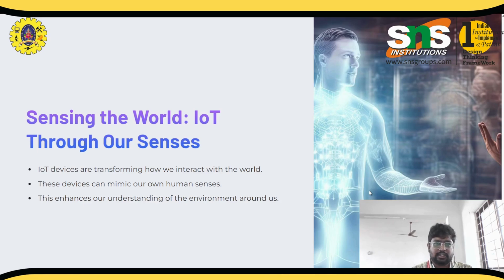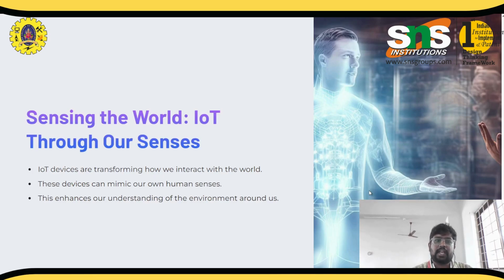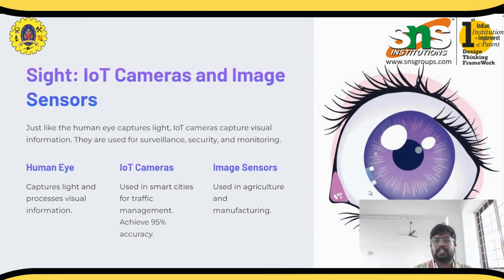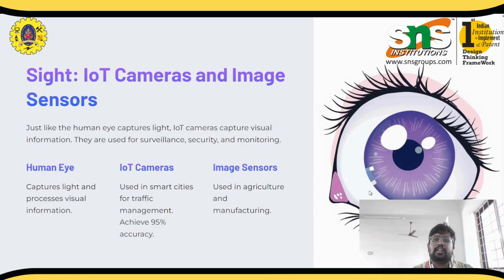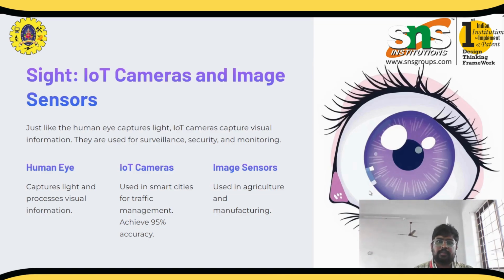LECTURE VIDEO | Intro to IoT Part 2 | NATRAJ ATHREYA A S, AP/MCT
Dive deeper into the Internet of Things (IoT) with Part 2 of this engaging lecture series! 🌐💡 In this session, I explore IoT sensors using a fascinating analogy with human senses, starting with the **optical sensor**—the "eyes" of IoT systems.

🔹 Key Highlights:
- Understanding IoT sensors through relatable human senses
- Introduction to optical sensors & their role in smart systems
- Real-world applications & importance in IoT networks
- Interactive explanations for easy learning

Whether you're a student, tech enthusiast, or professional, this video simplifies complex IoT concepts in an engaging way! 🚀